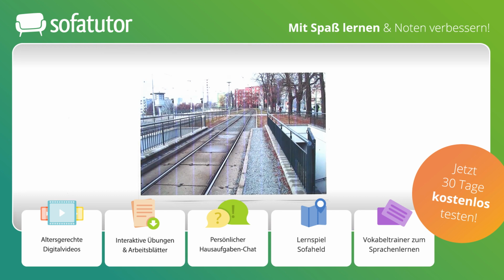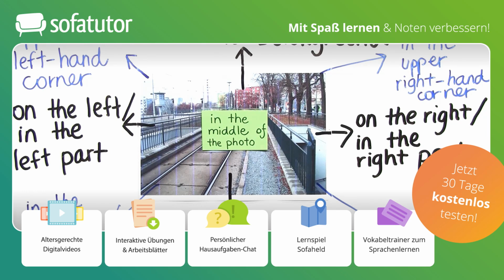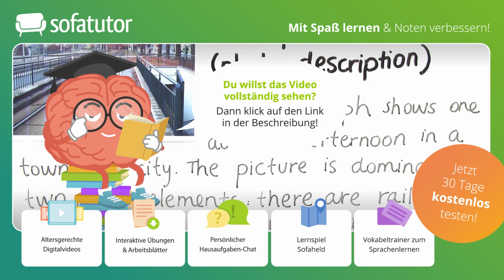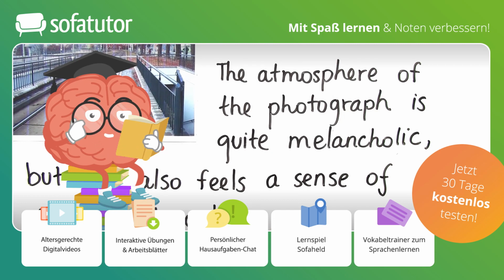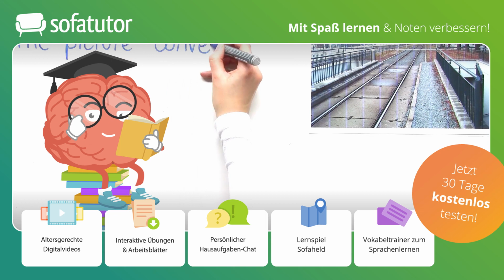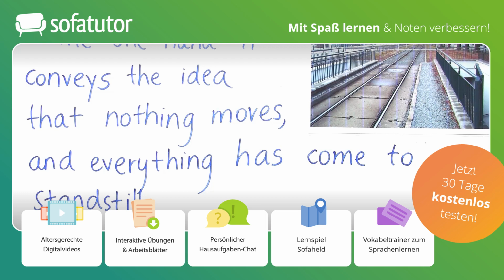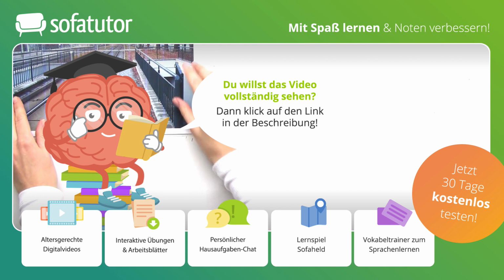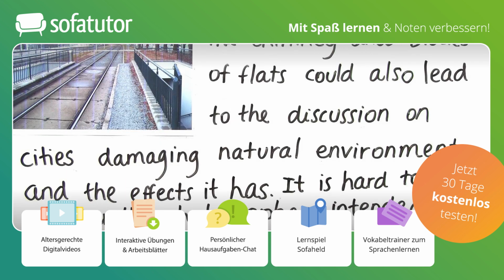Picture Description in English – Analyse & Interpretation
Du bist Lehrkraft und möchtest digitale Materialien in deinen Unterricht einbauen? Dann teste den Premium-Zugang bei sofatutor. Gebe deinen SuS Lernvideos, interaktive Übungen und Arbeitshefte bis zu 60 Tagen frei und weise Inhalte differenziert und zielgenau zu. Starte jetzt mit deiner ersten Lerngruppe